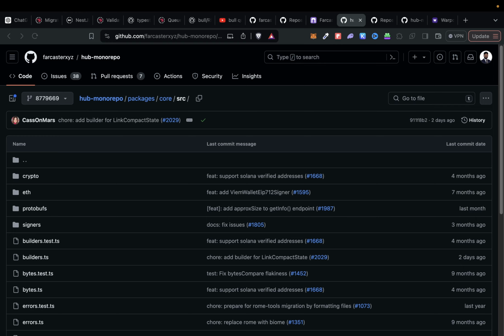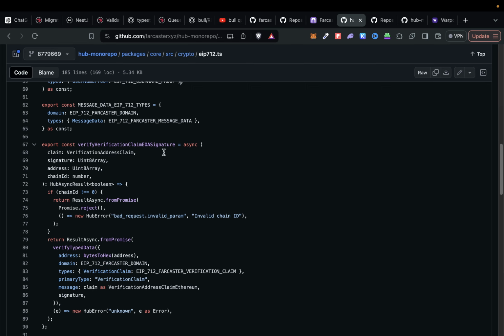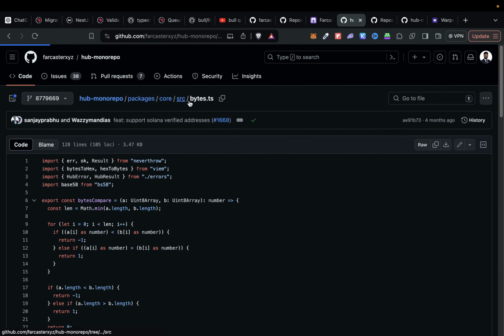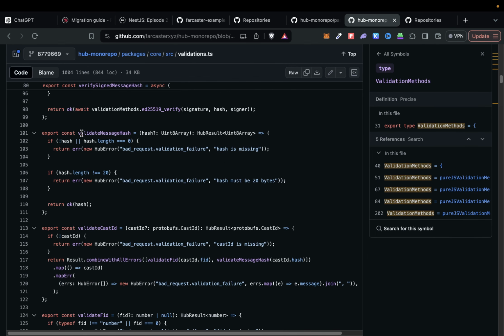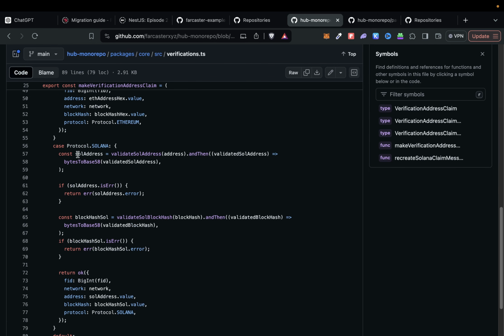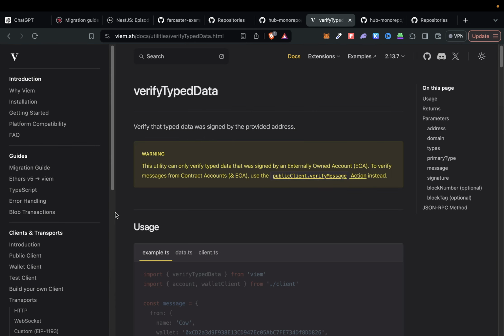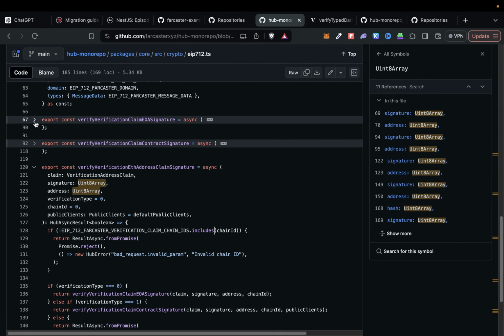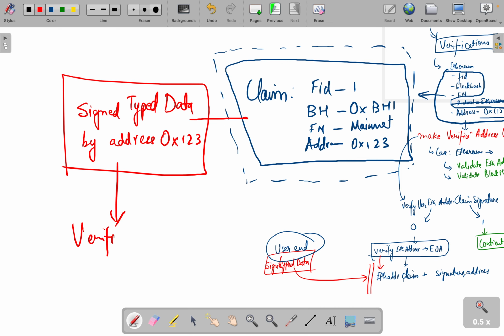Part 2: Farcaster Hub-Monorepo Code Walkthrough | Core Package - Signers | Typescript | Warpcast | N